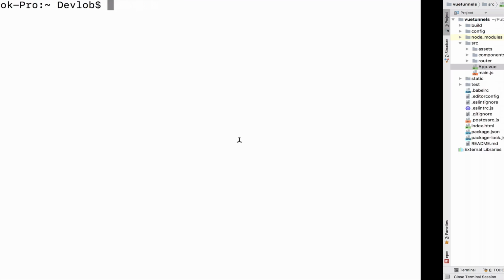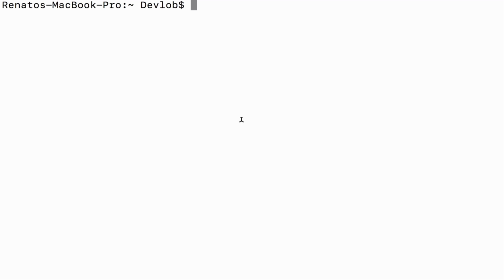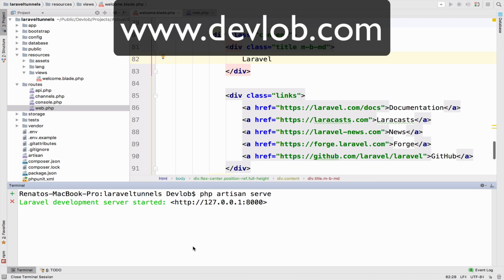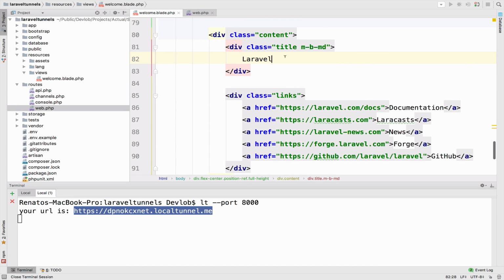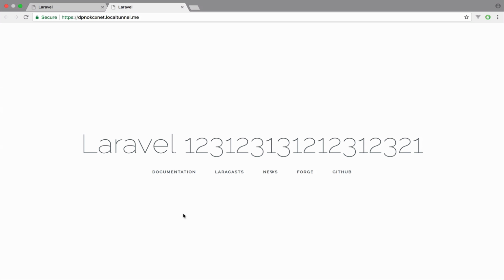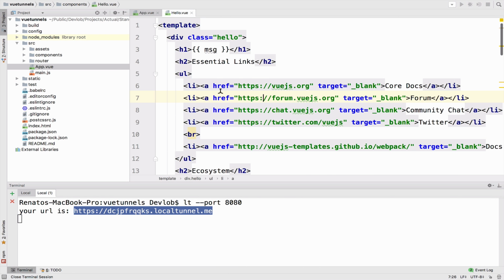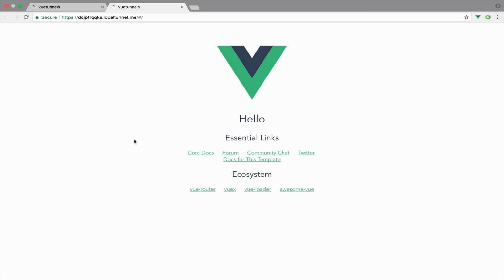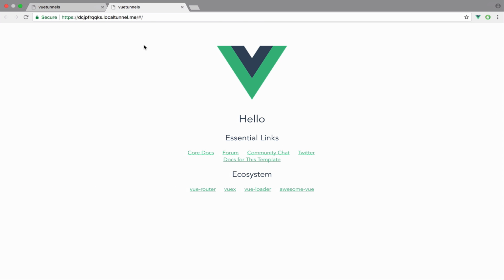Expose localhost to the Internet by using tunnels